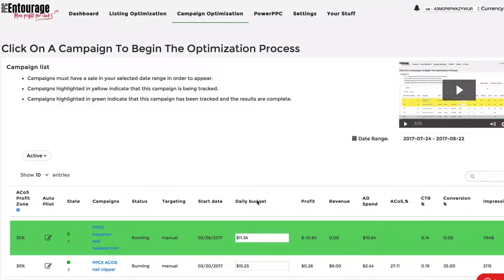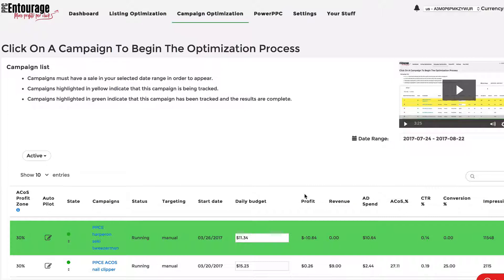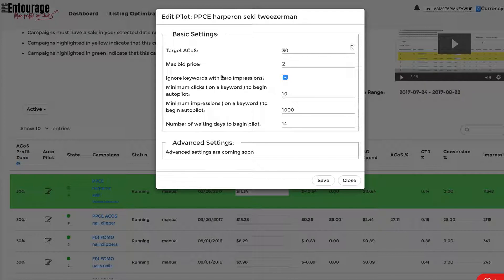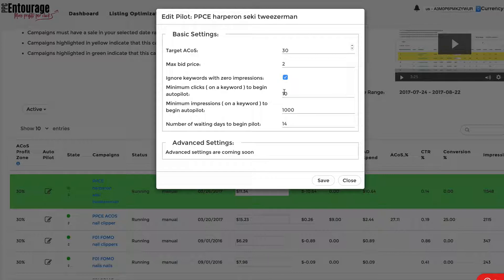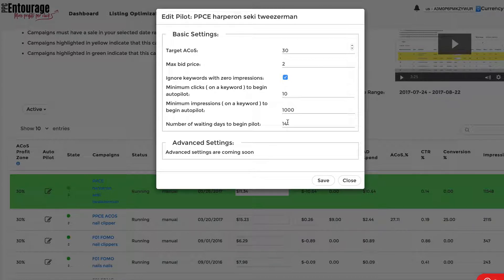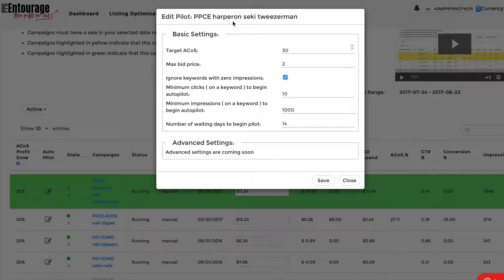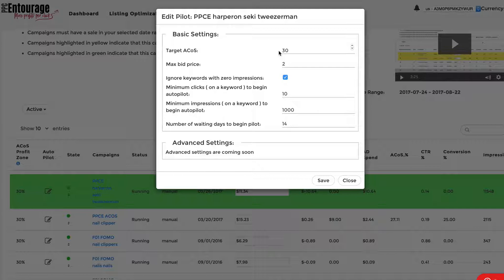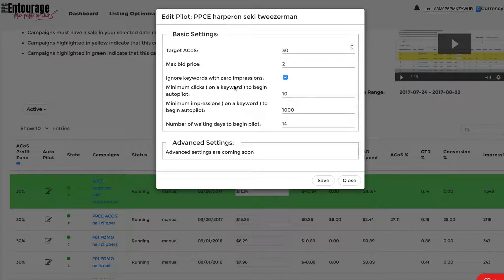PPC Entourage Auto Pilot Mode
A Step-By-Step strategy to set up Sponsored Ad campaigns the right way!

Your most requested feature for PPC Entourage is already HERE!! We are very excited to announce the Campaign Expansion Automation. Hear out our PPC Entourage CEO Mike Sagara for this newest update on the Autopilot Manager Feature.